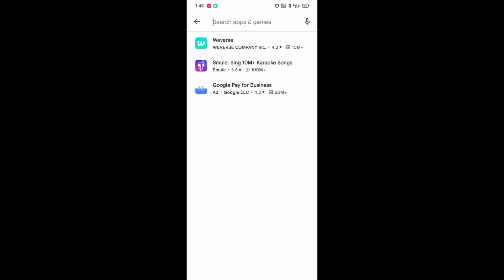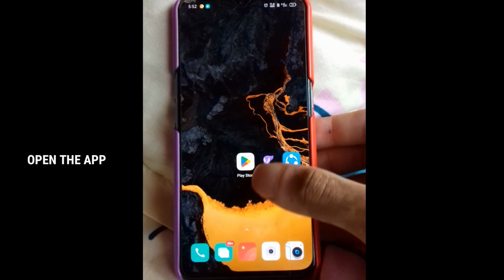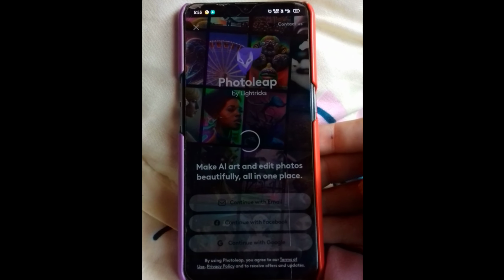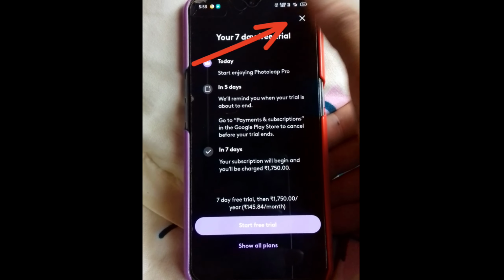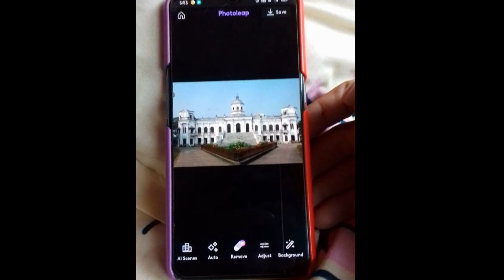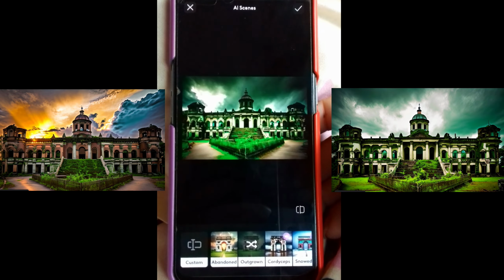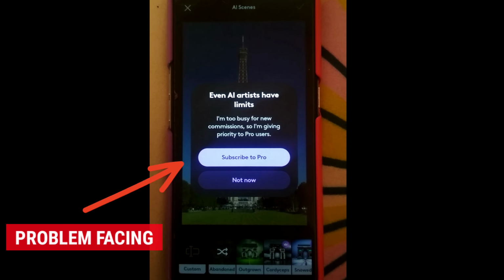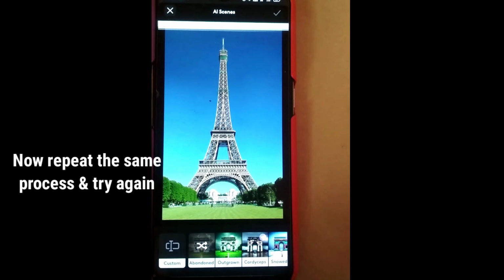Most powerful realistic free ai photo editing | Ai photo generator | photoleap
In this video, i will show you most powerful realistic free ai photo editing or ai image generator by using photoleap photo editor ai art.